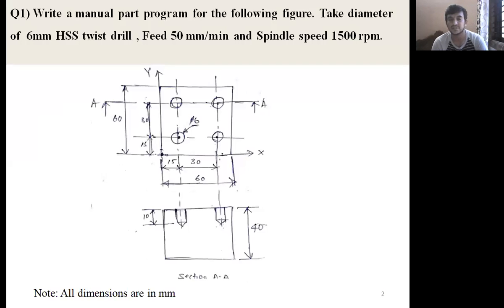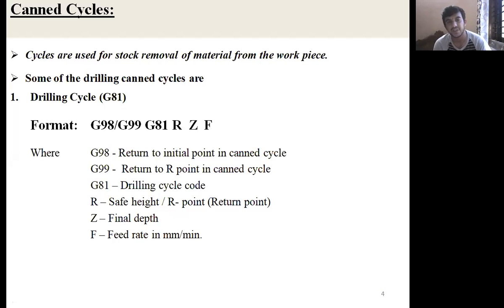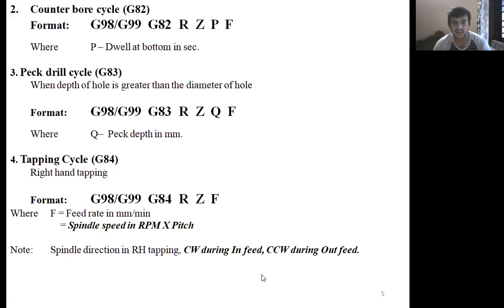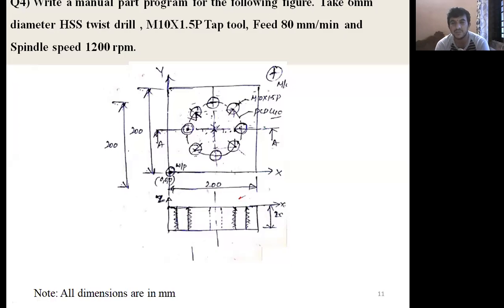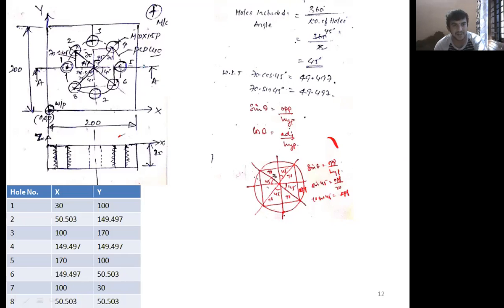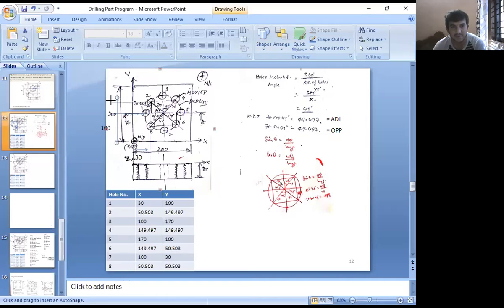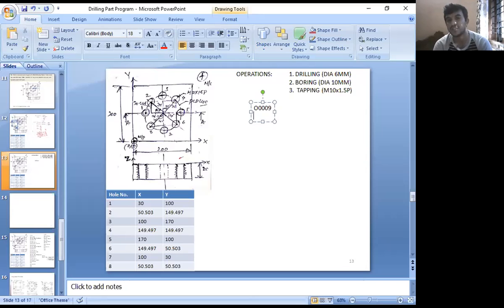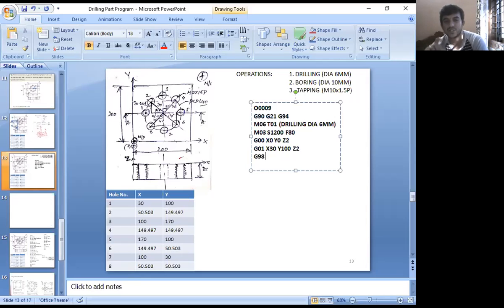CIM LAB LECTURER 10